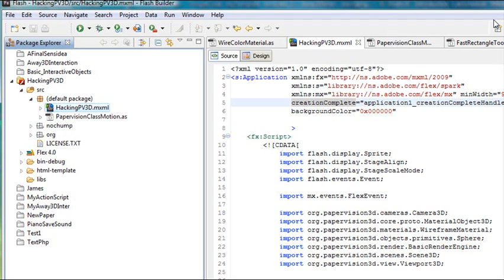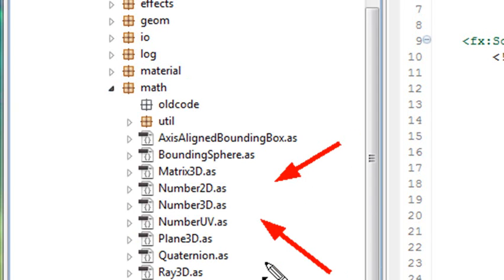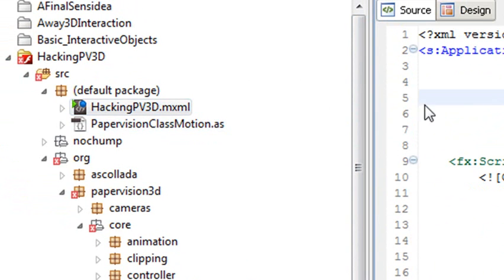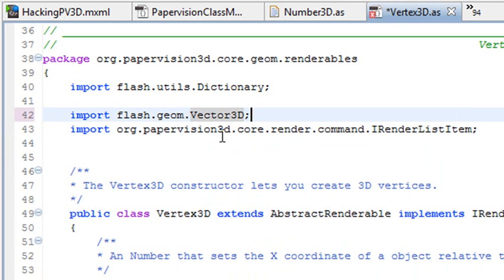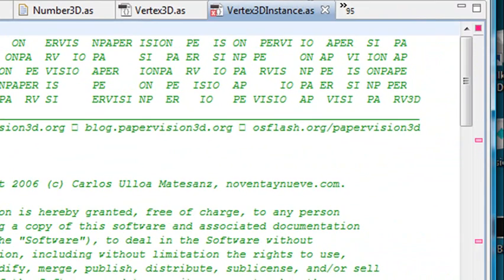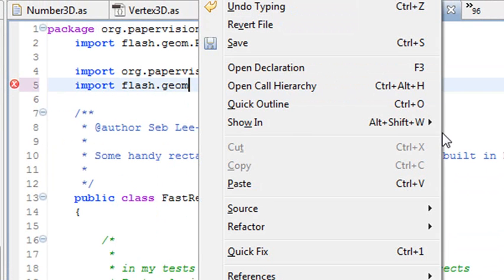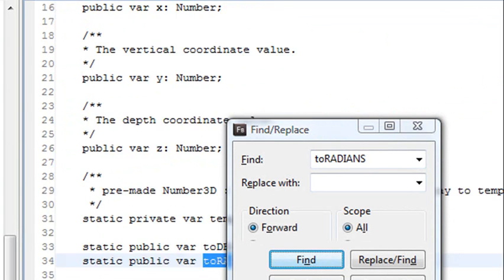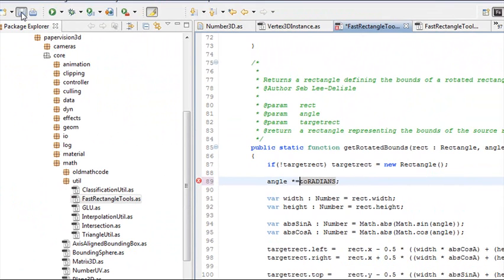Chapter 2: Hacking Papervision3D Part 2